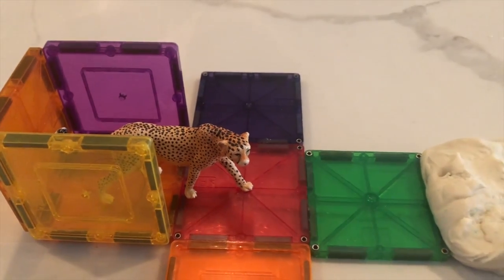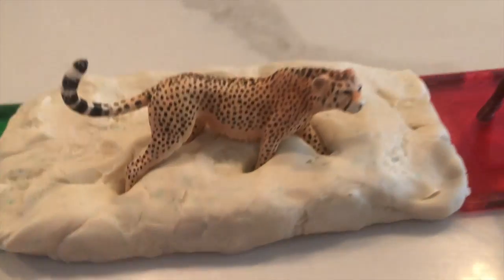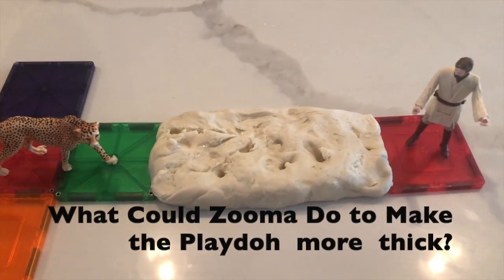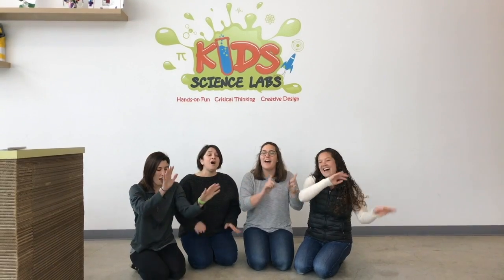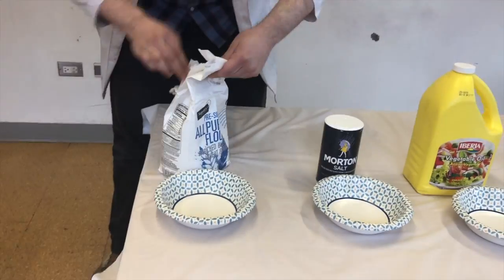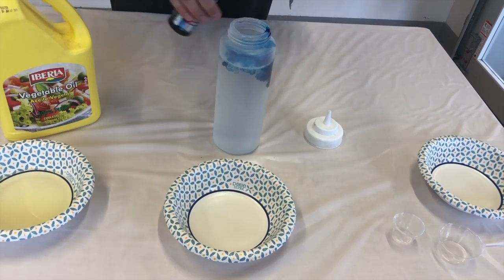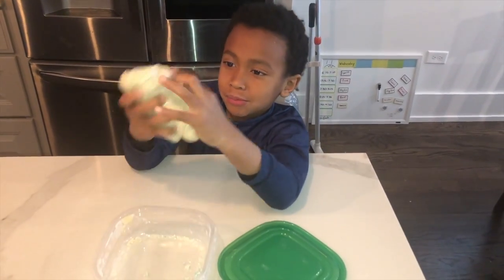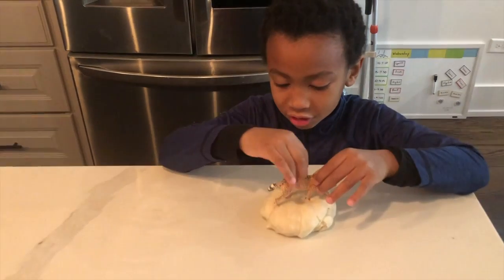How to make playdough to solve a thickness problem for kids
Some ratio testing science for kids who want to make their playdoh super thick. Anyone can make play dough, but most of the fun for kids is to determine how much you need of each ingredient. Following a recipe only teaches the standard, so the idea here is to present the problem, provide the ingredients, and let kids make a few different batches of play dough to figure out which one is the right thickness for them.